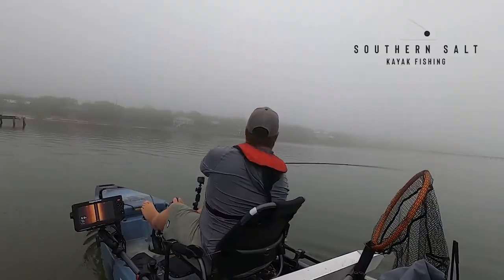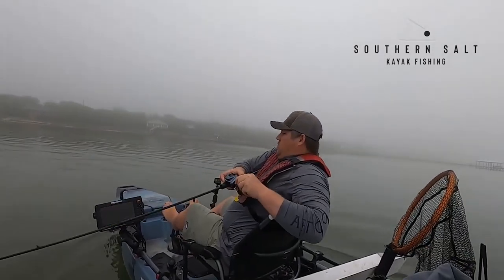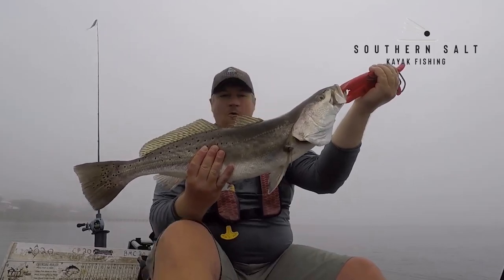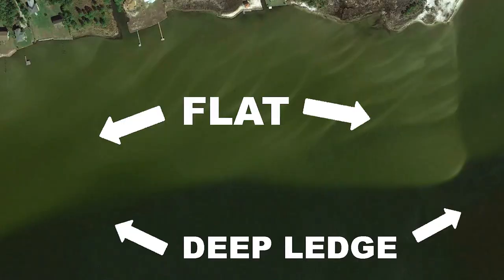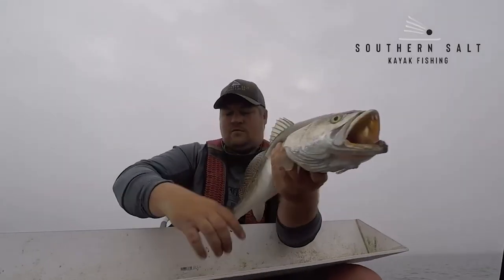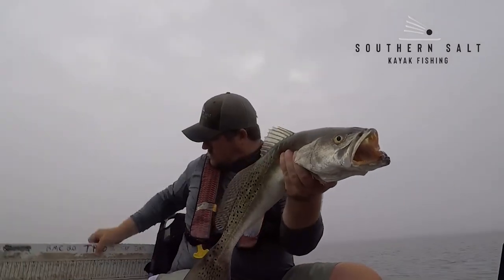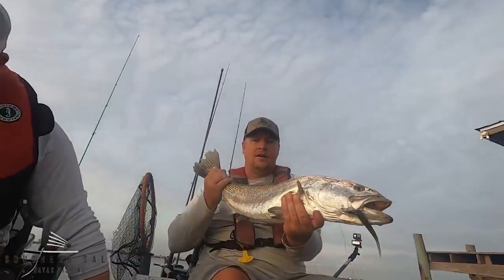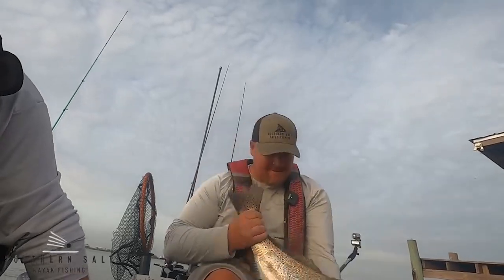3 TIPS to Catch GIANT Speckled Trout This Summer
Fishing for Speckled Trout in the summer can be TOUGH with a capital T! This video is going to breakdown 3 tips on how to catch speckled trout to spotted sea trout this summer. Whether your inshore fishing the gulf coast or saltwater fishing the East coast these tips apply the same key elements to catch speckled trout this summer!